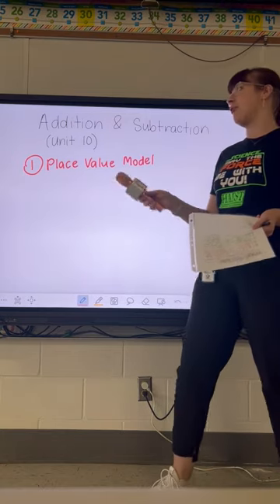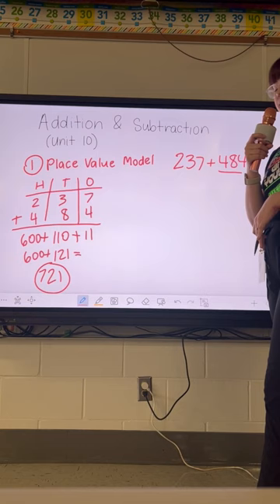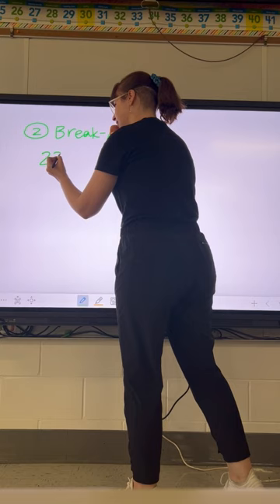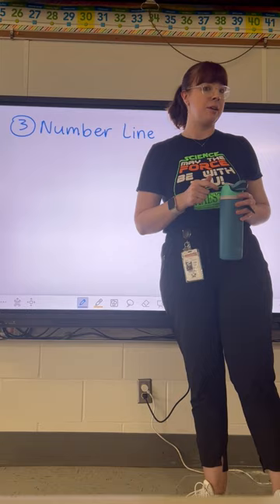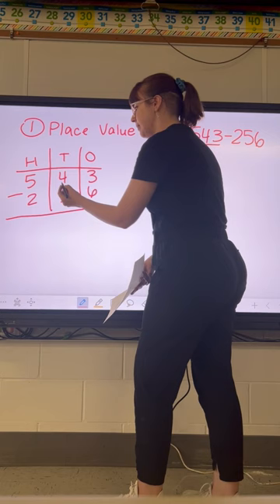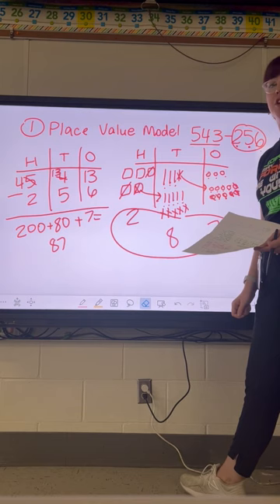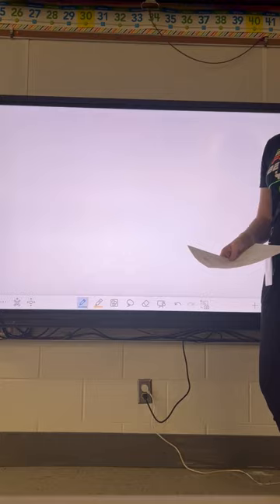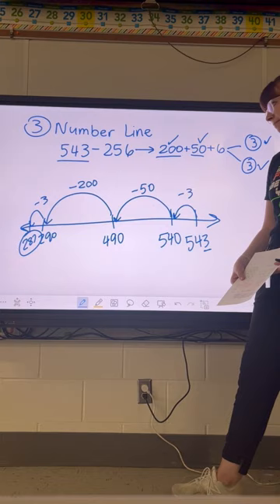Guide to Addition and Subtraction Strategies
Please use this video, along with your child's "homework helper," in order to better understand the math strategies we will be learning in our 3-digit addition and subtraction unit!